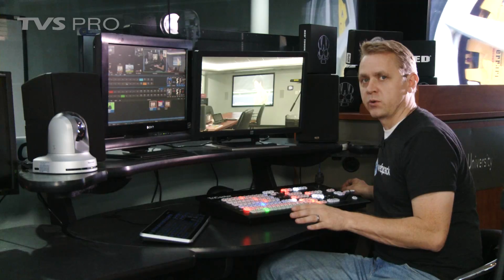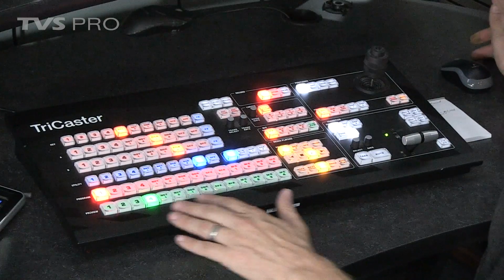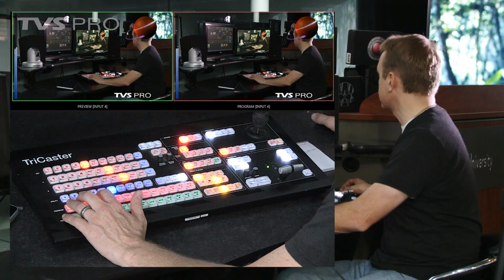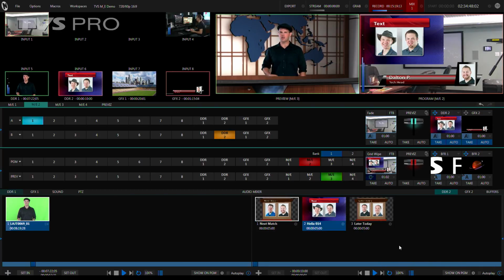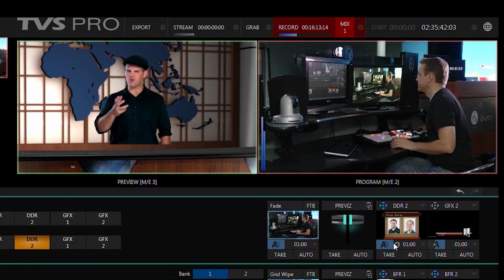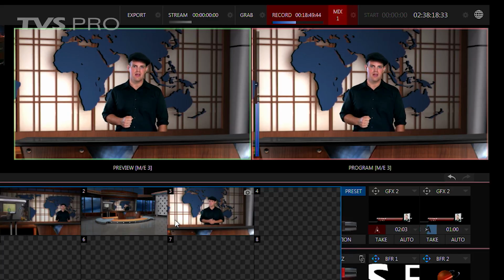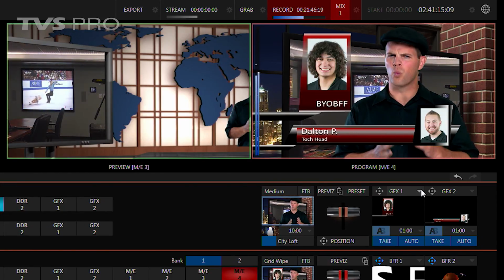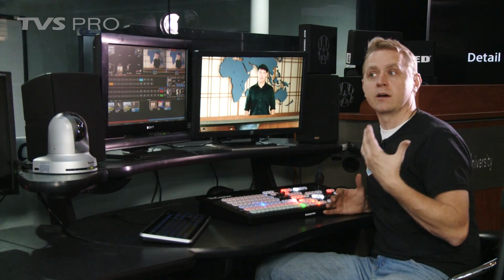NewTek - Tricaster Advanced Edition line of switcher Overview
Just a quick overview about the NewTek Tricaster Advanced line of switchers (Paid upgrade).  The video was made for those unfamiliar with but are interested in the TriCaster and using more advanced features on a system like this.